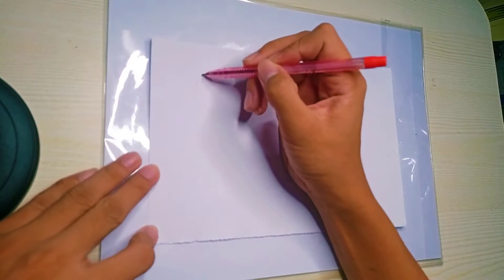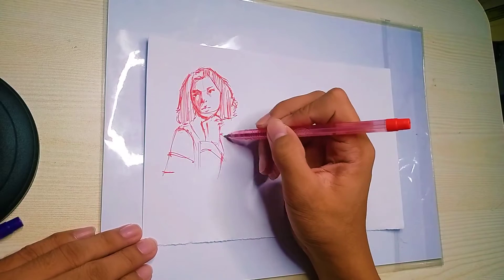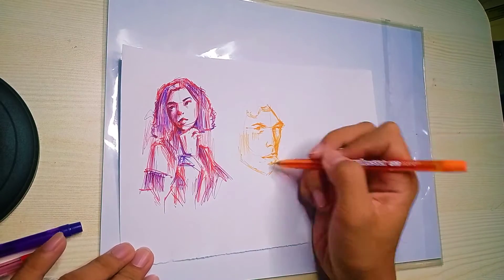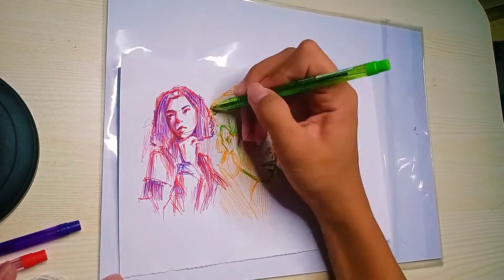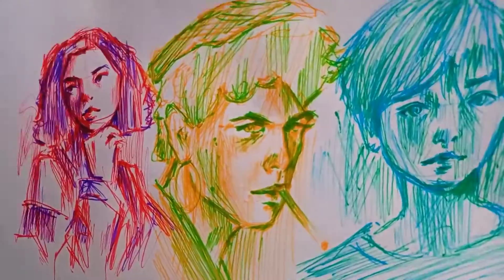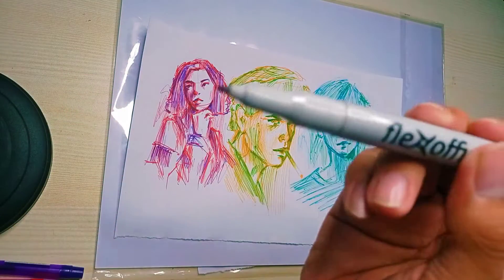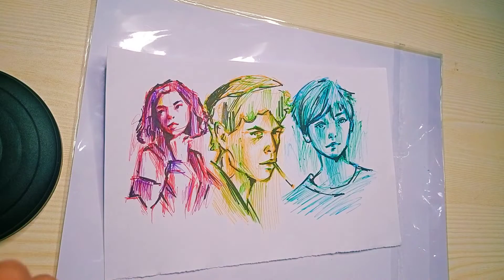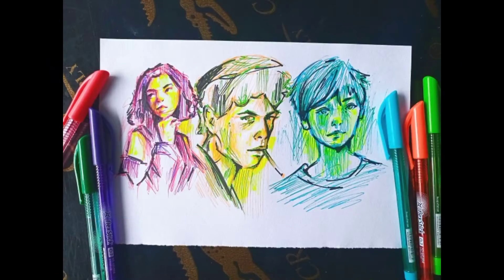How I sketch with Ballpoint pen - Easy!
hi guys I'm back! Here's my way of sketching using Ballpens!

Materials Used:

- Flex Stick Ballpens
- oslo
- Black Marker
- Yellow Highlighter